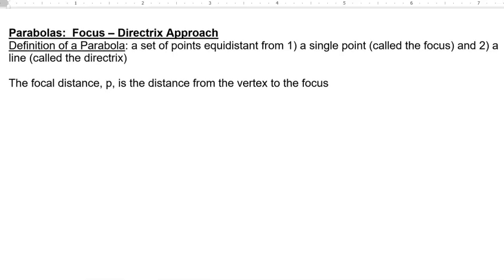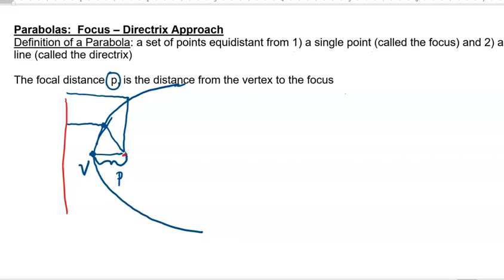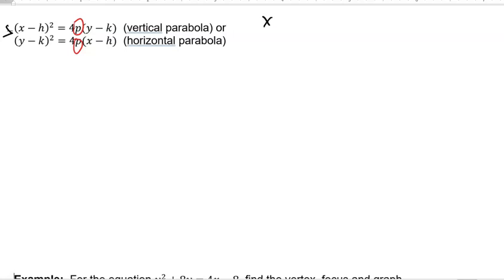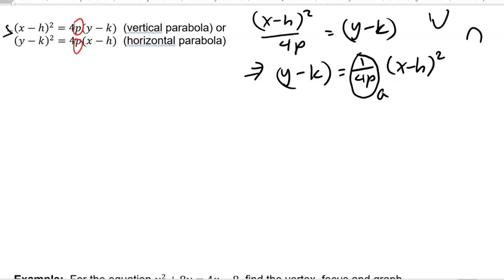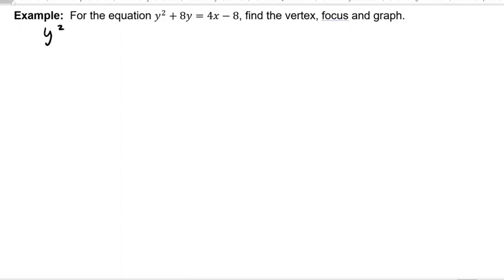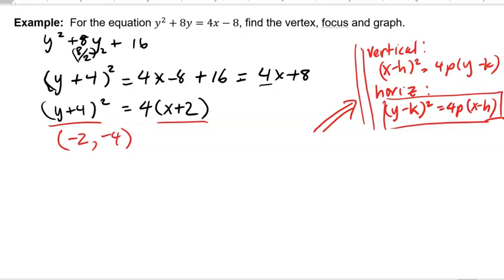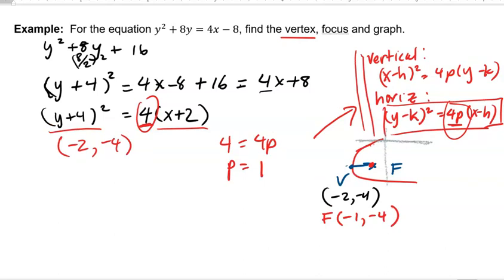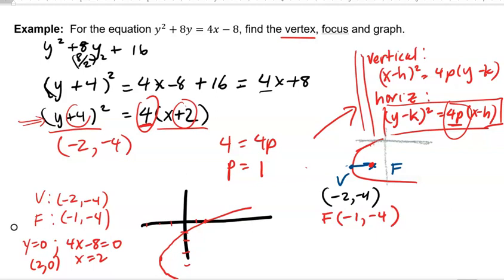Parabolas - Focus Directrix approach